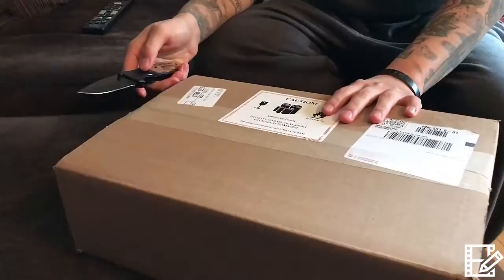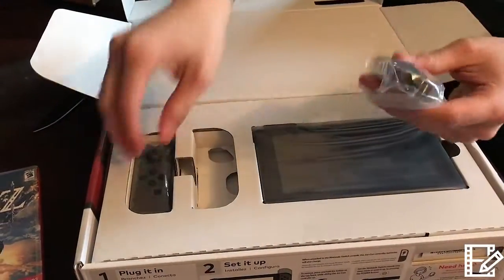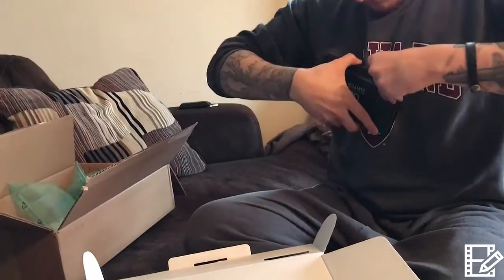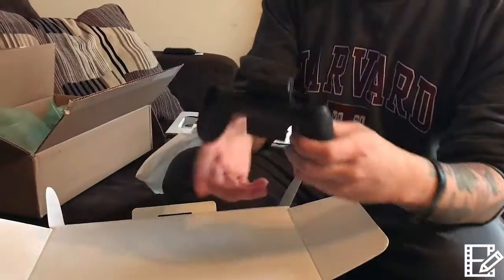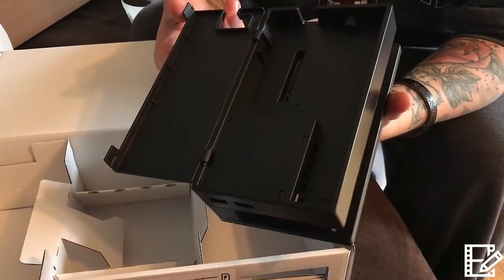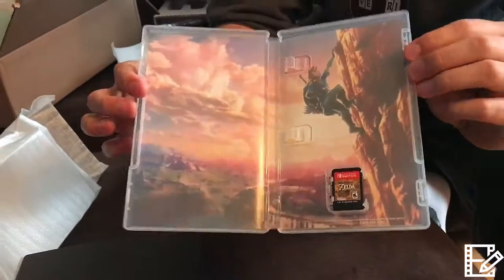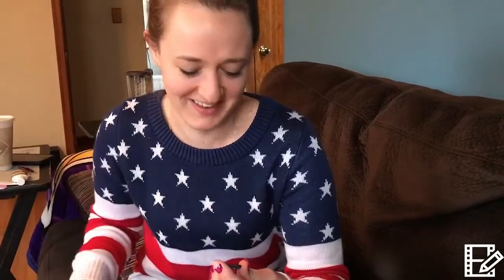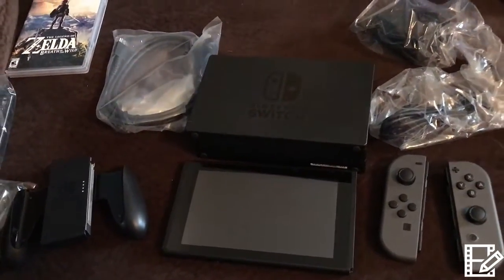Nintendo Switch unboxing and a taste test :)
I know we are 5 days behind be we did get the Switch at launch and wanted to share our unboxing. Yes we did try the taste test for the game check out the video to see our reactions.